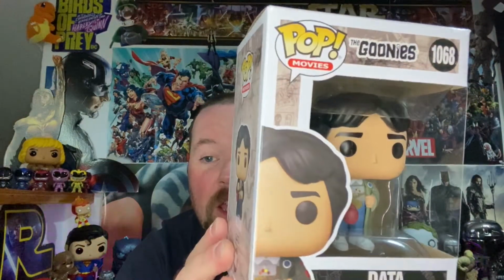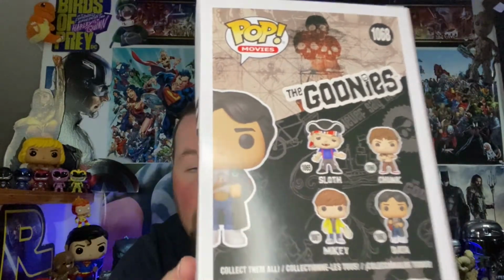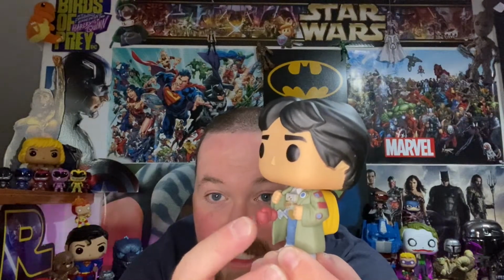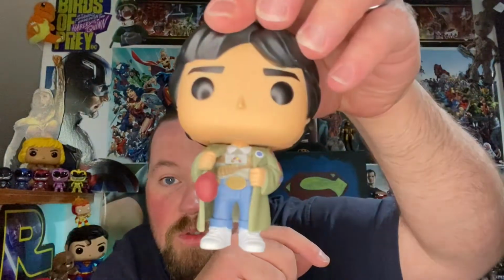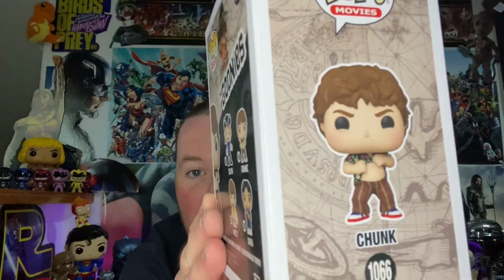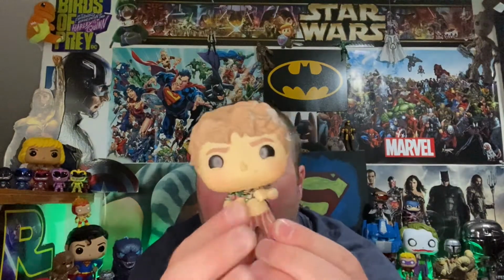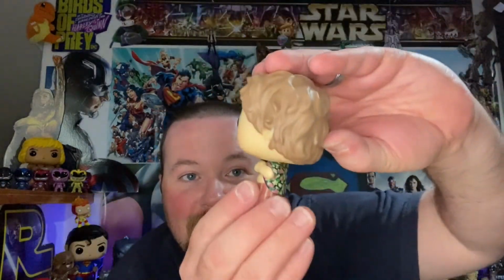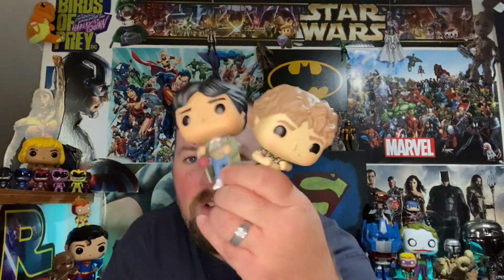The Goonies Data & Chunk Funko Pop Unboxing